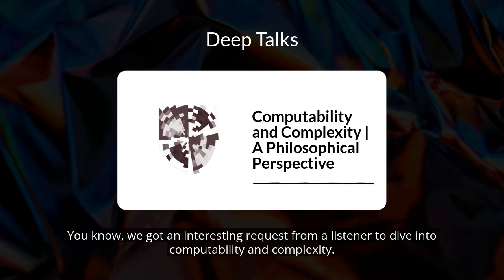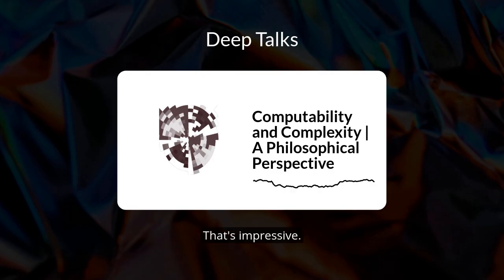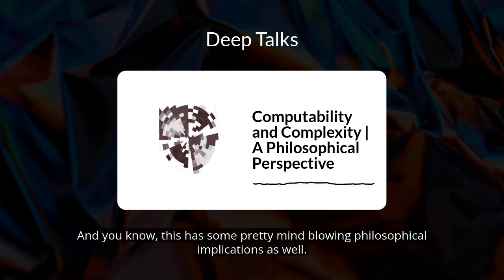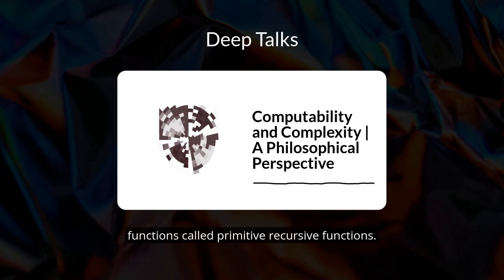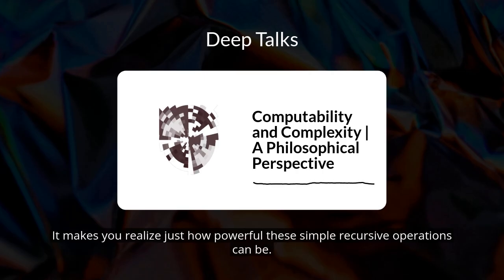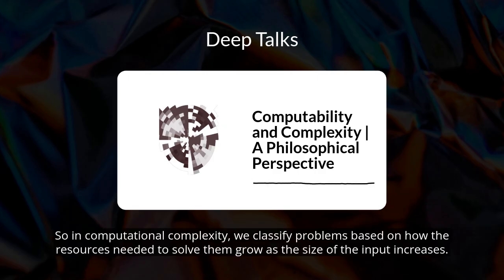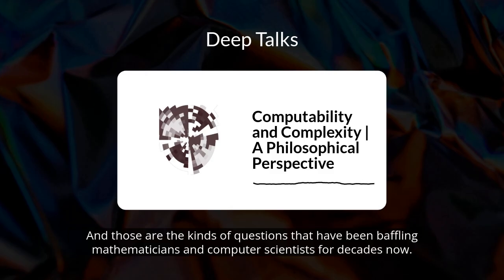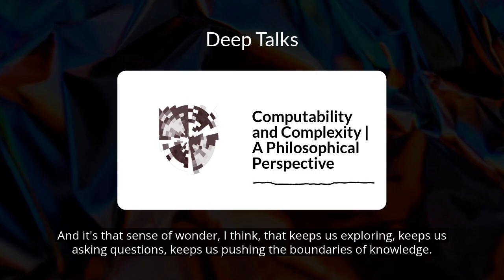Computability and Complexity | A Philosophical Perspective | Deep Talks